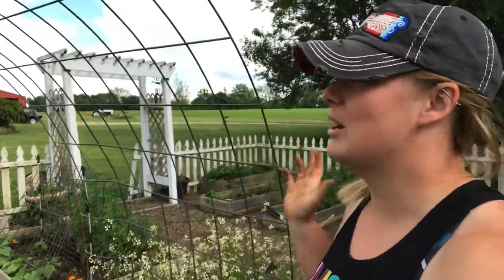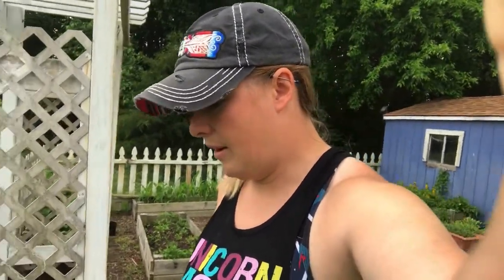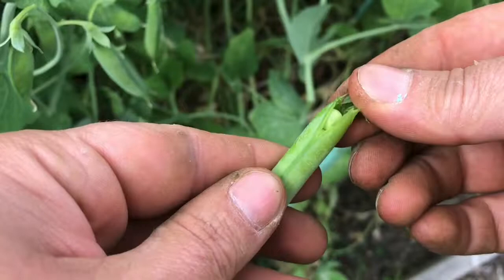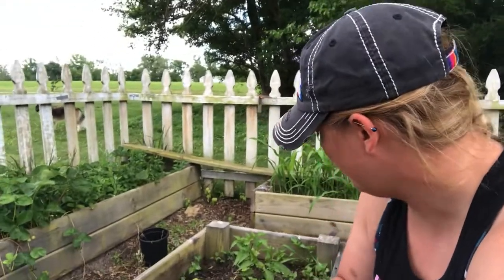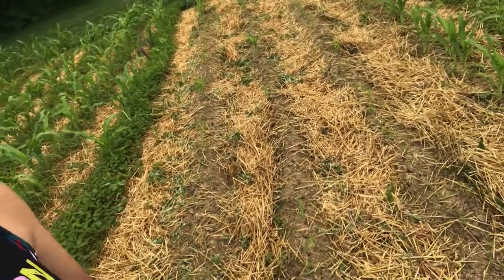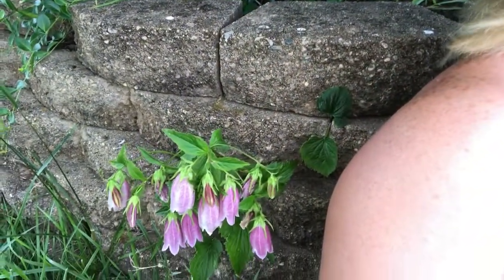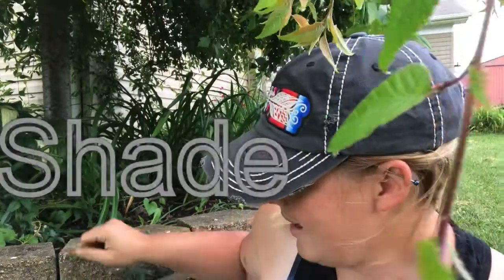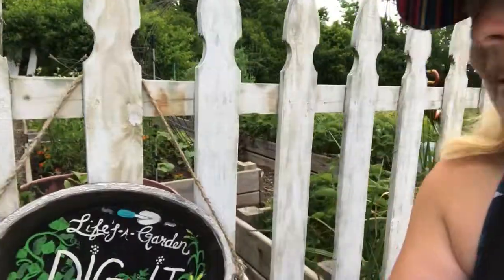Late June Garden Tour! Garden Devotional for Hope and Joy! Self Care in the Garden!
We all have those days where we just feel a little lost and hit creative and emotional blocks.  It's important to invest our time in things that are our own Self Care.  For some that's creating art, enjoying time with loved ones, and taking some "Me Time".  For me it's getting in my barn and garden.  So today... let's break those mental barriers while we learn how to grow your own food.  Let's take a garden tour!  Let's find how in the weirdest places while we're learning how to grow our own food!

You don’t want to miss out on what’s coming next!